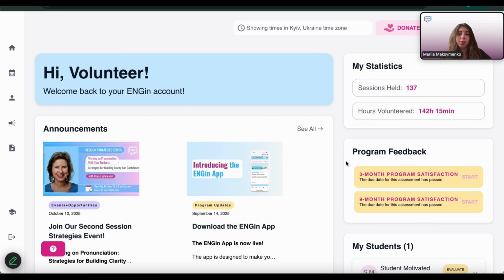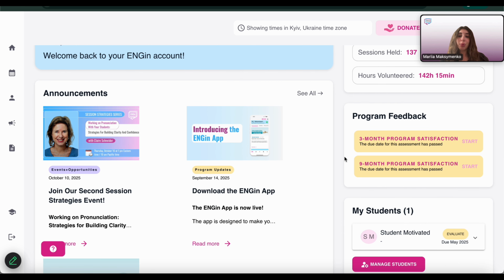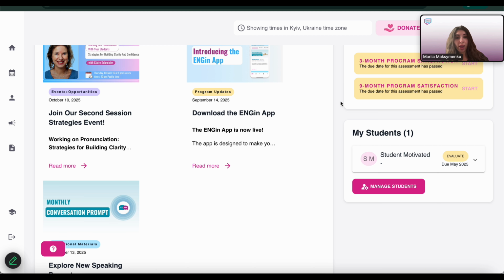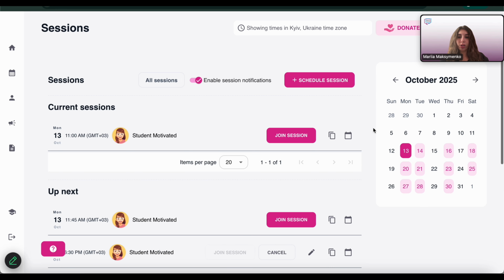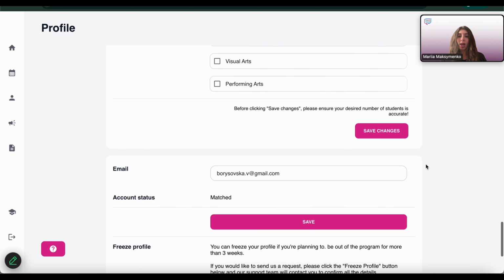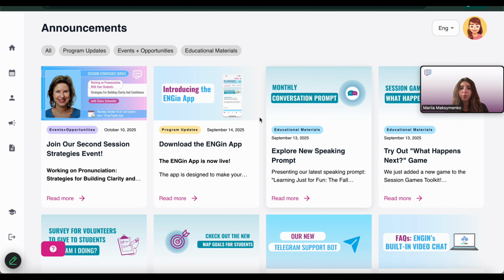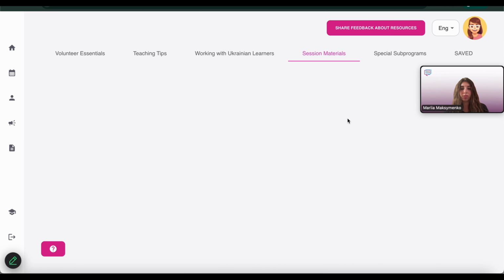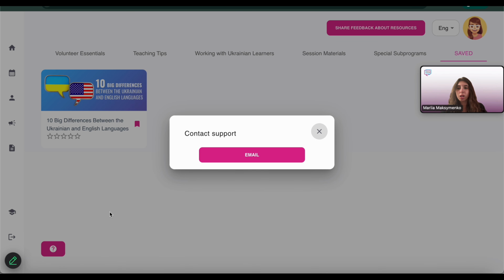How to Use the ENGin Platform (for Volunteers)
📌Useful links:

To log in directly, visit: app.enginprogram.org

Here's a video tutorial on how to create and schedule sessions on the ENGin platform:    • Scheduling, Joining and Tracking Your Sess...

00:00: Intro
00:08: Home Page
01:55: Sessions
02:24: Profile
03:30: Announcements
03:47: Resources
05:15: Outro